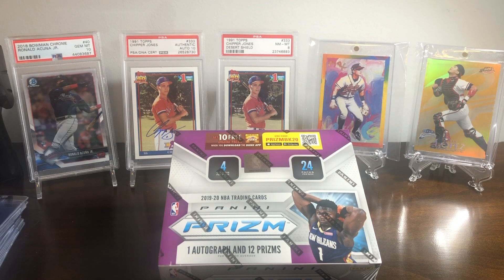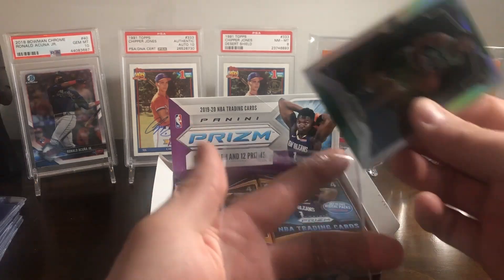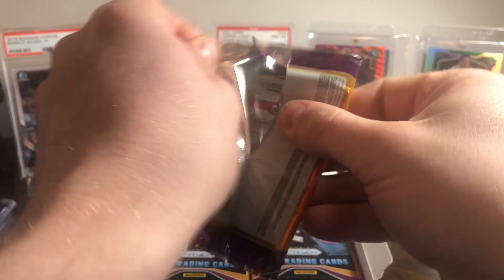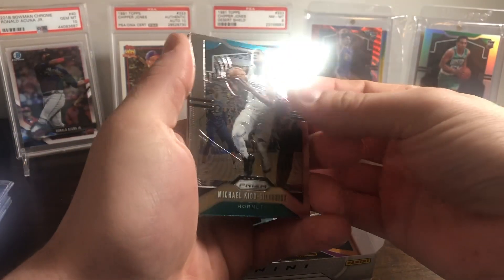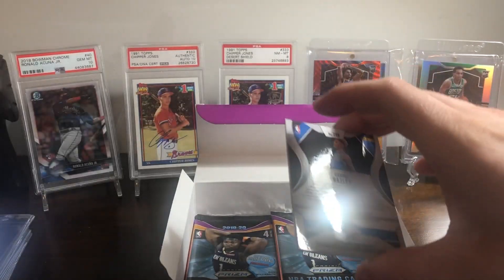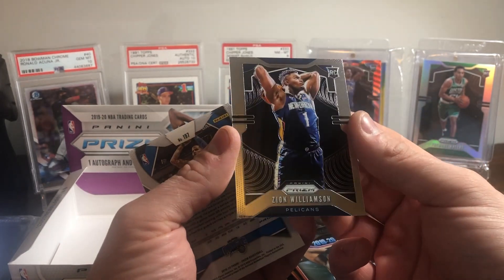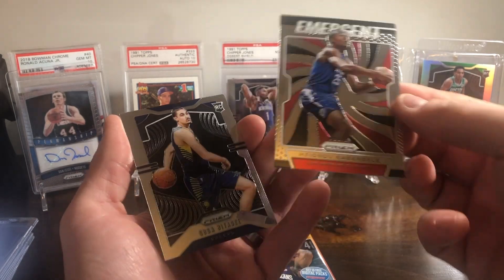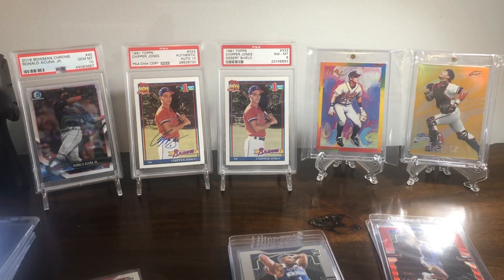2019-20 Prizm Basketball Retail Box Break! Zion!!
Going hunting for Zion Williamson and Ja Morant. Check out the video to see how we did!